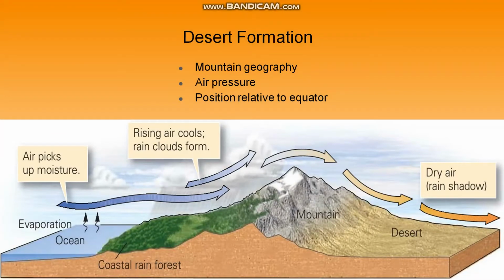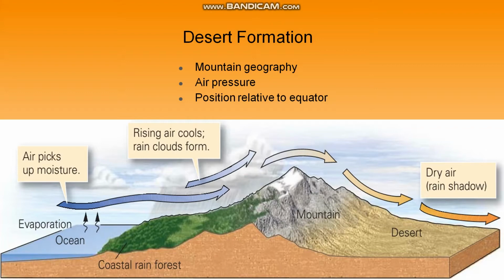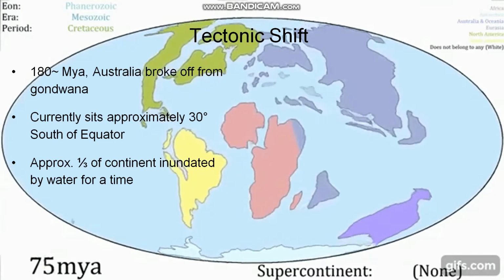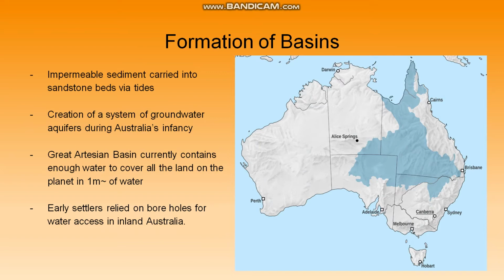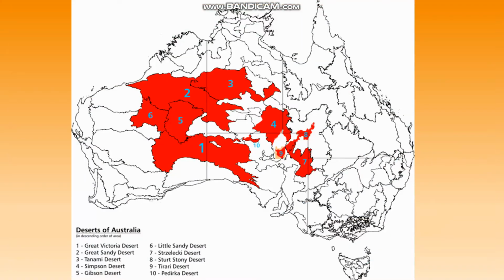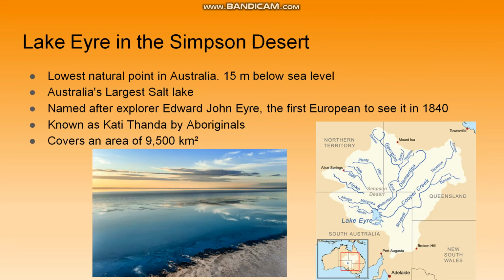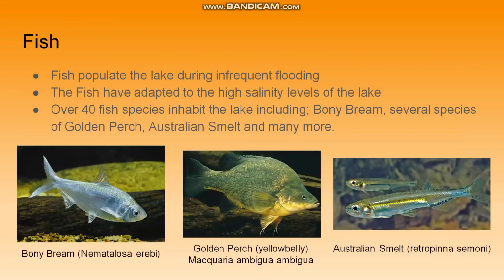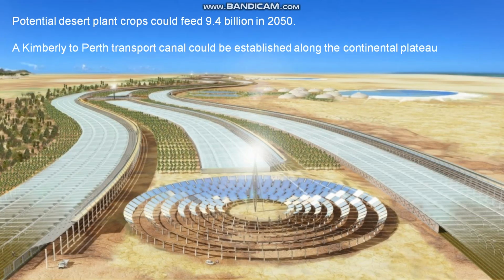Water In Australian Deserts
Aurélie Sanna -12413959

Yu Xing -12867762

Ahmed Almoty -12750636

Liam Foster Constable

Ryan McComish -12927214